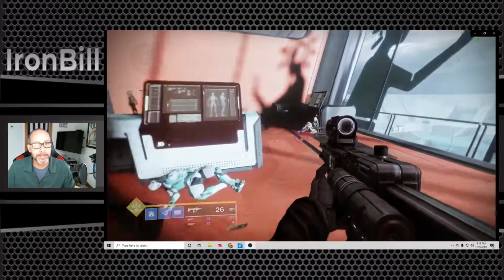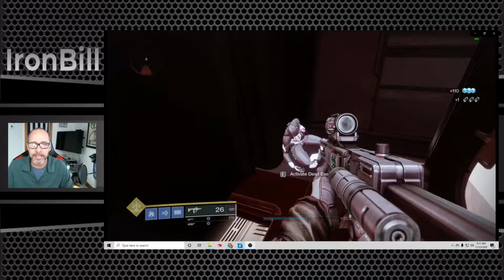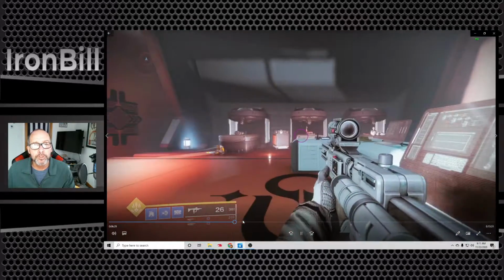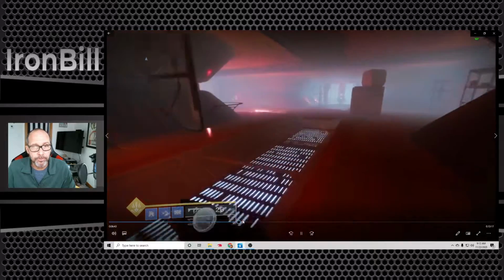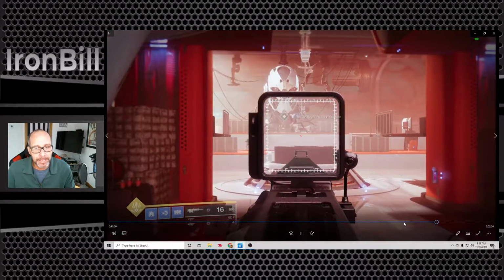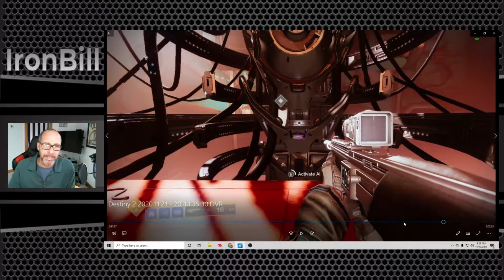Big Exo Help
Today I show you a little of the Braytech facility and the path to the big exo for the sword quest. It's not comprehensive - I think you should discover much of this yourself for maximum fun - but if you're stuck, this should help.